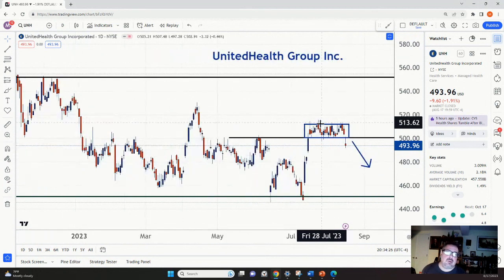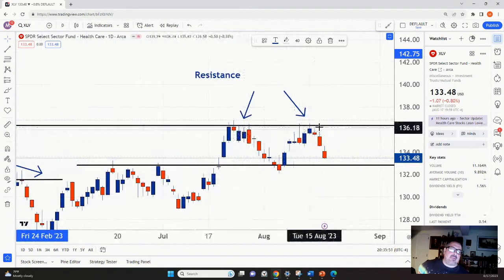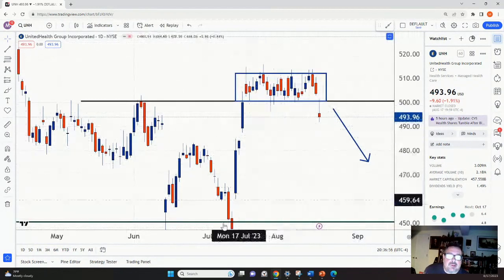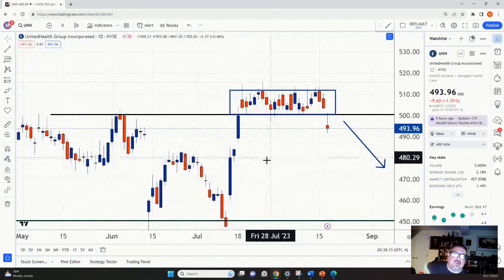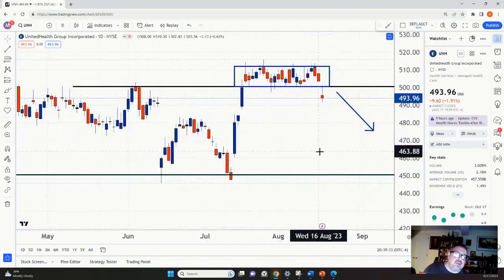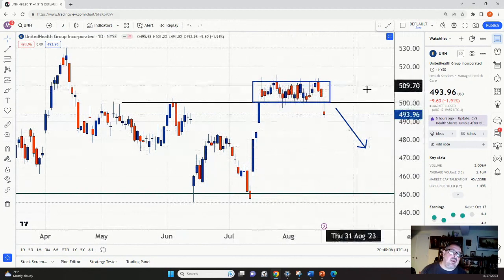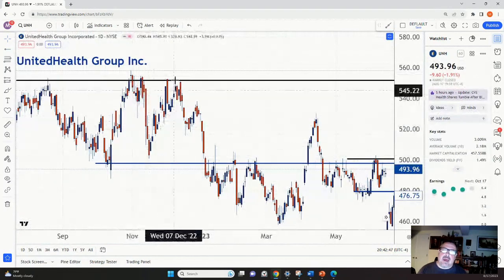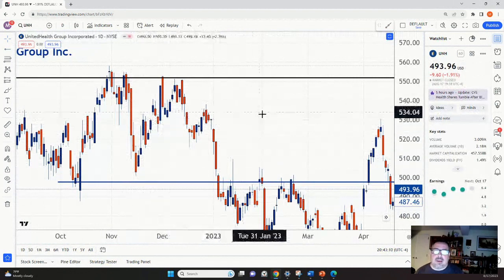Trading Lesson / Technical Analysis Lesson